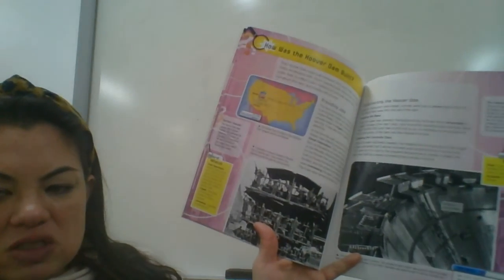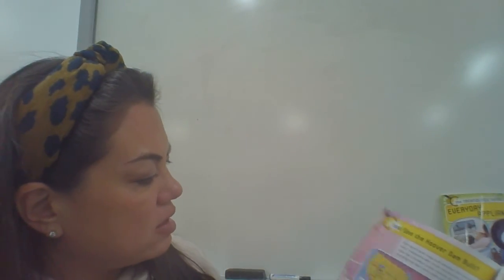Amazing Build Structures